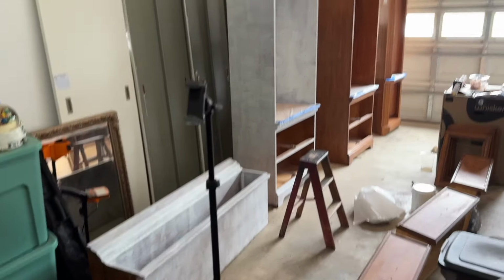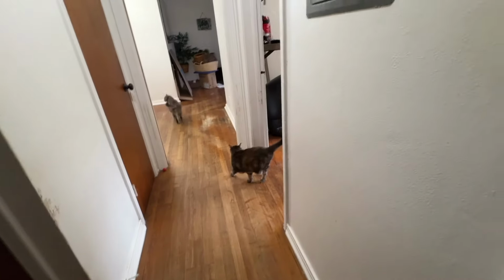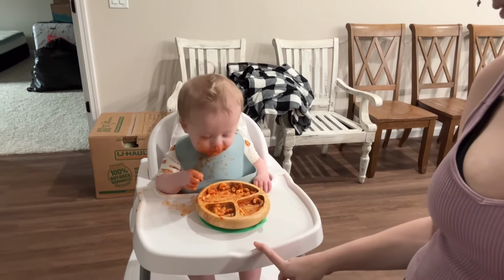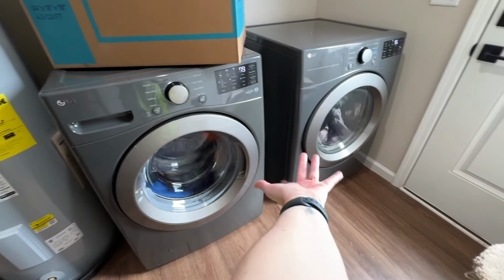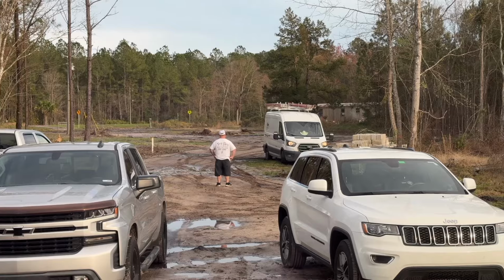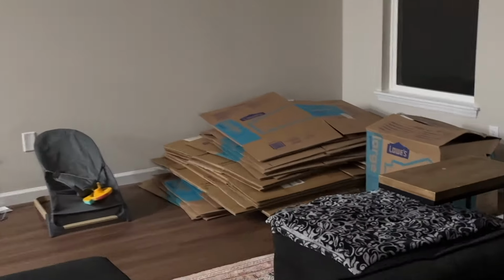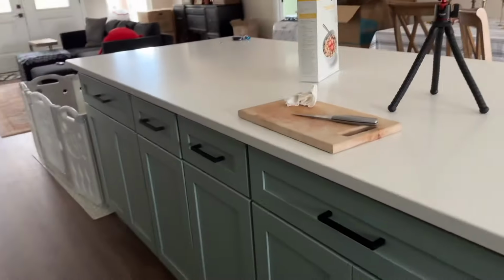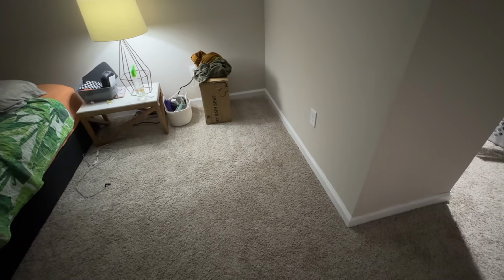The Big Move | Feb 29- March 4, 2024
I do updates, polls and have become more active back over on my Instagram!

Favorite kitchen things

Favorite baby things

Kevin’s favorite things

Favorite home stuff:
Our couch